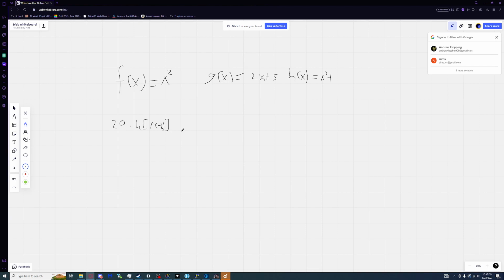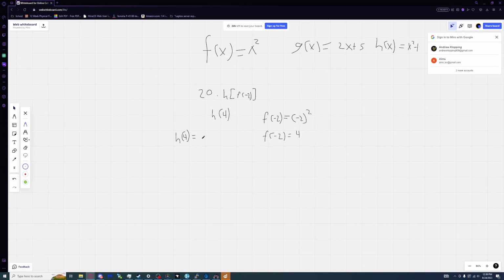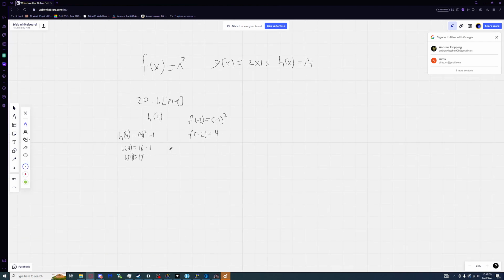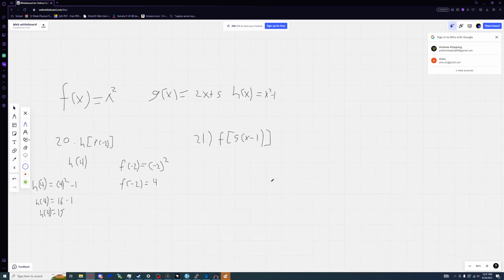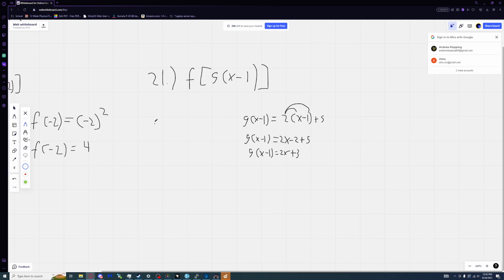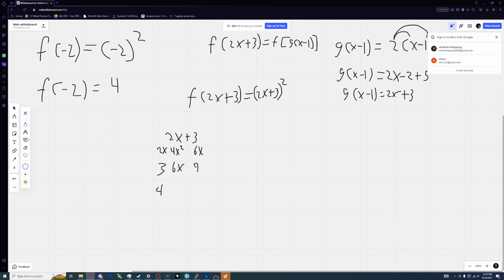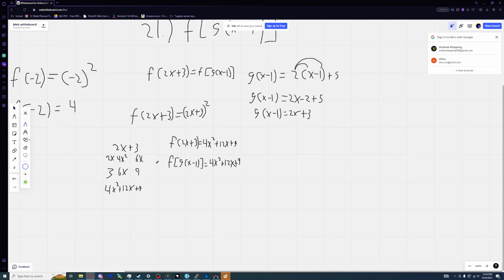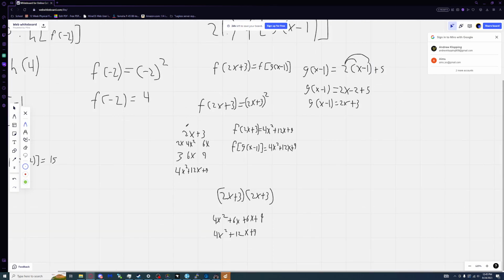Precalculus Test 20-21